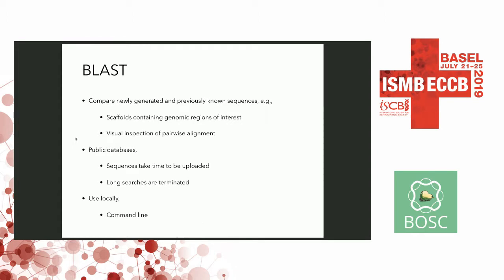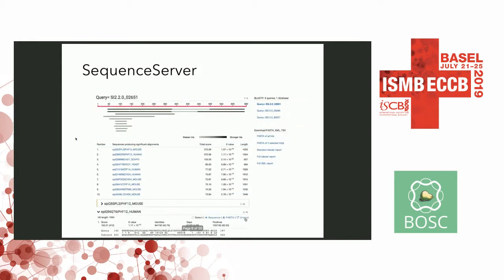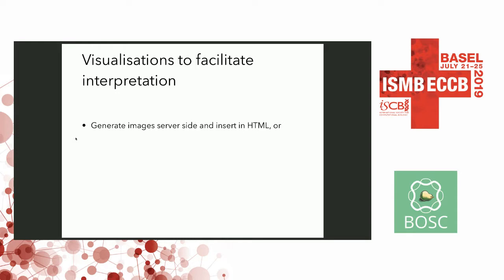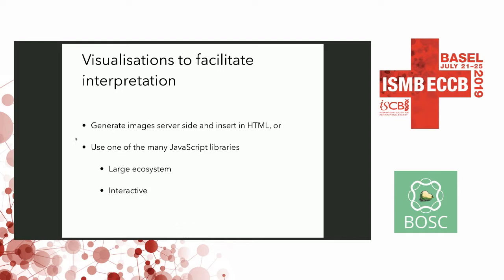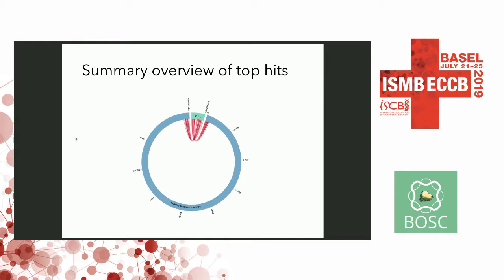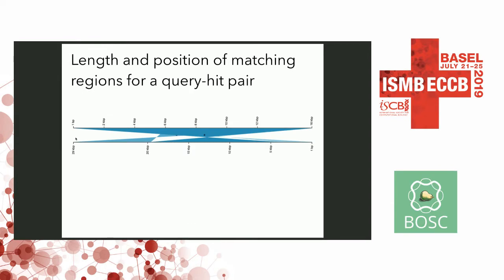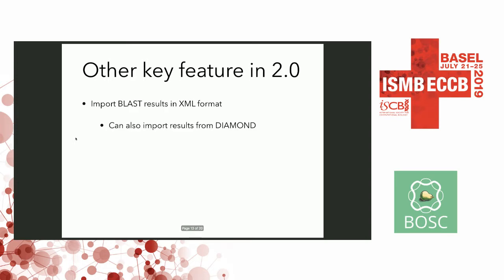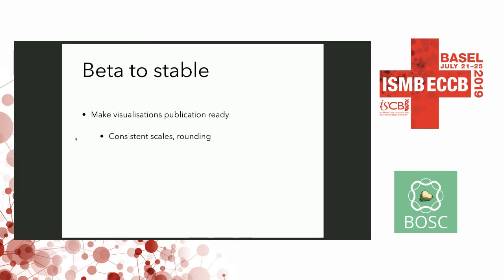Sequenceserver: a modern graphical user interface... - Anurag Priyam - OBF: BOSC - ISMB/ECCB 2019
Sequenceserver: a modern graphical user interface for custom BLAST databases - Anurag Priyam - OBF: BOSC - ISMB/ECCB 2019